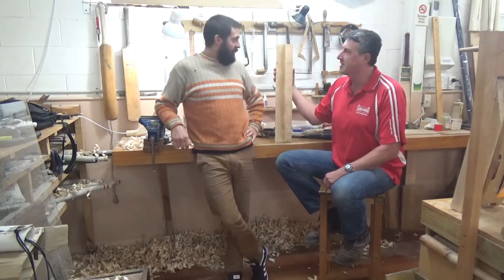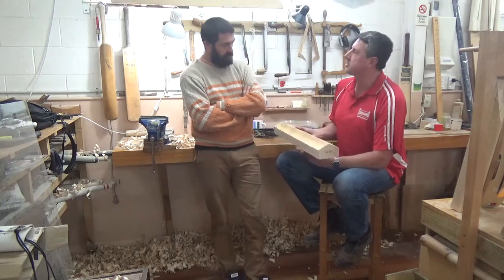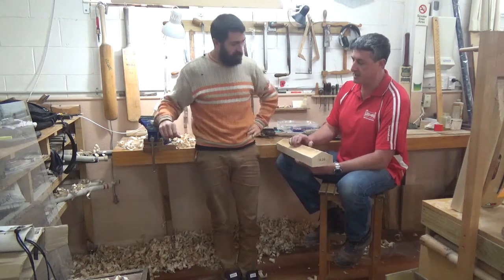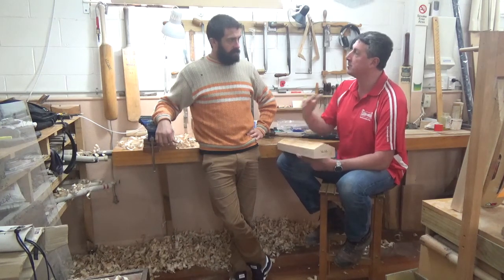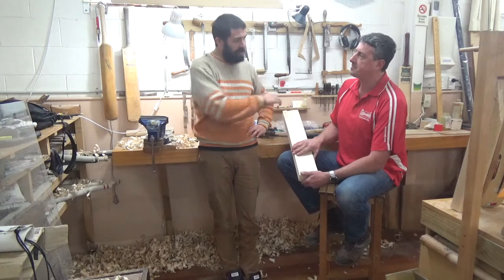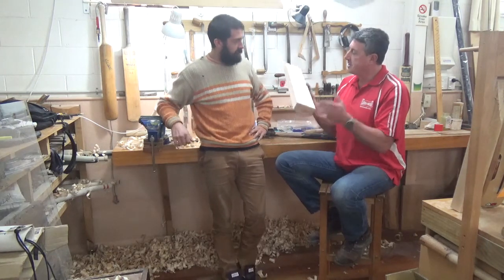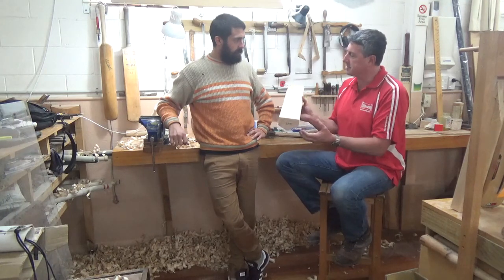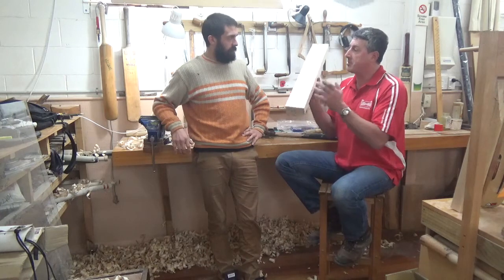Cricket Bat Lore #4: Moisture Content in the cleft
James and Ant talk about moisture content in the cleft, and how it affects the end bat.